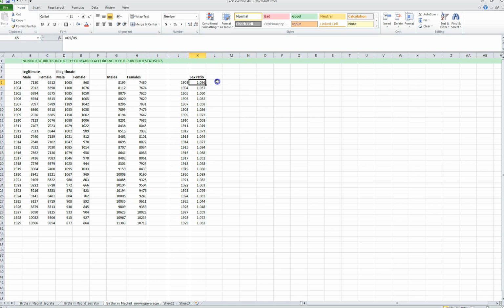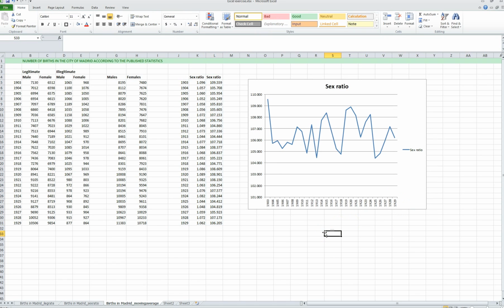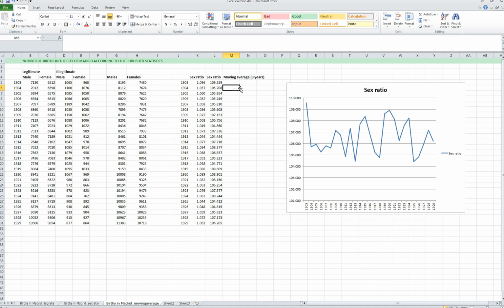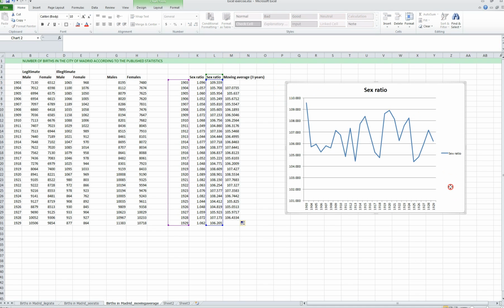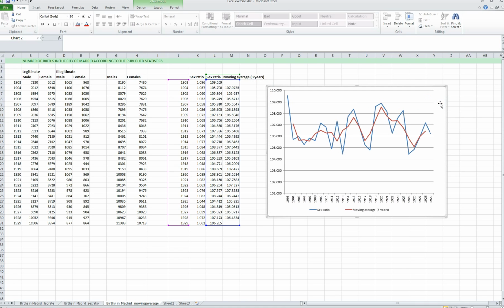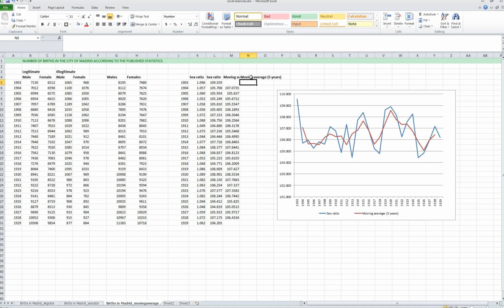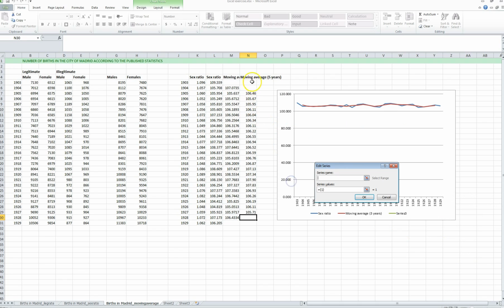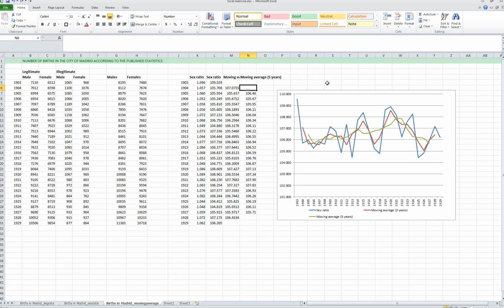Aggregates 03 Computing moving averages